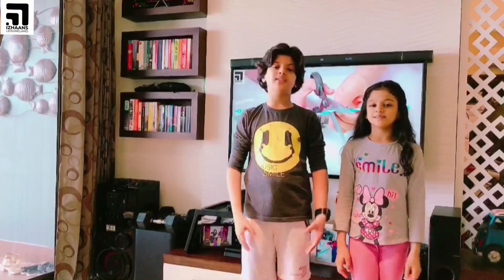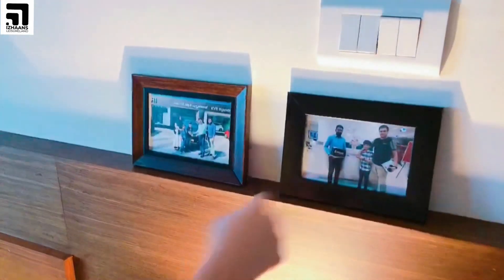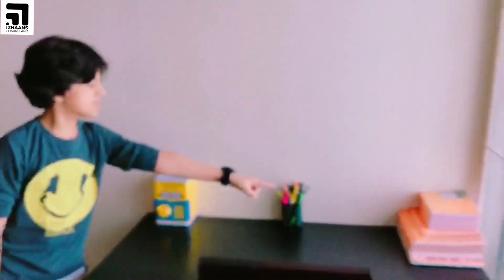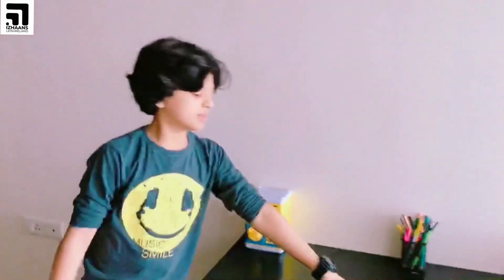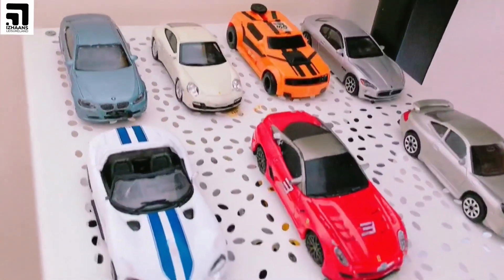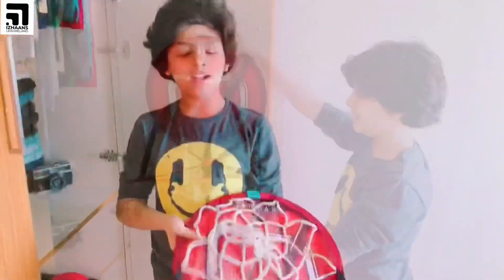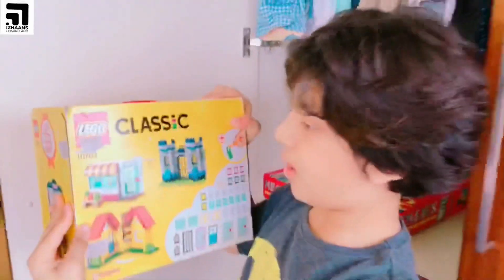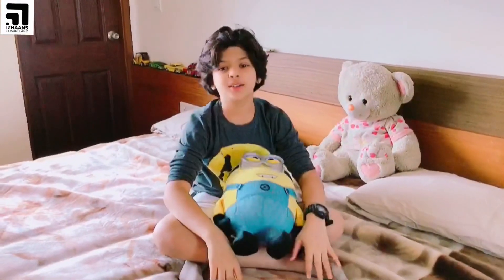My Room Tour! | Izhaans Leisure Land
Please Do Follow And Support Our Instagram Accounts..!✨